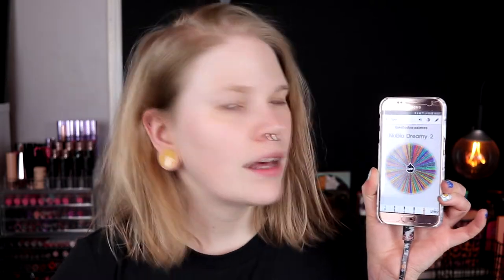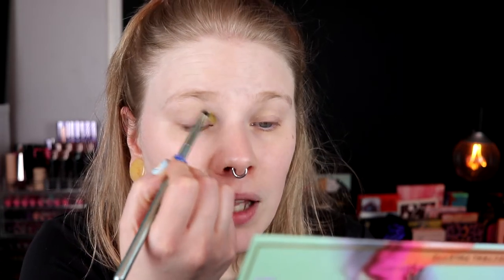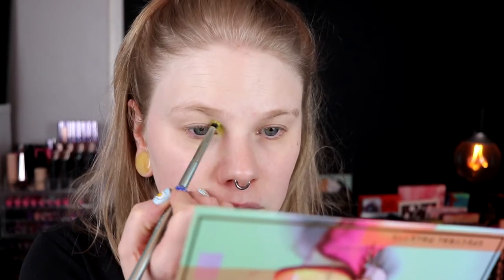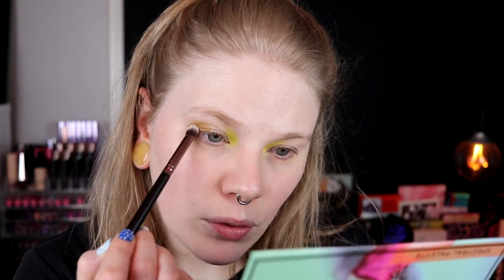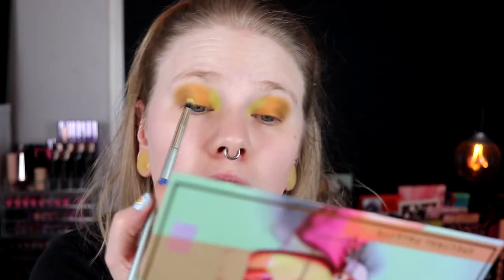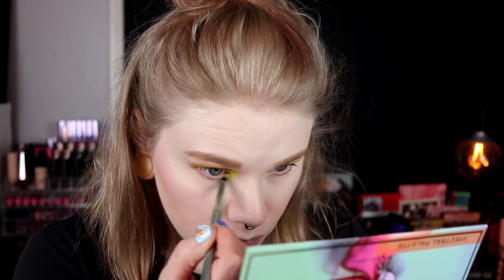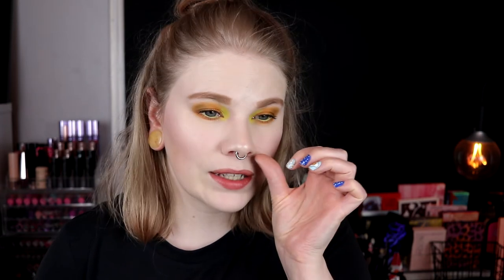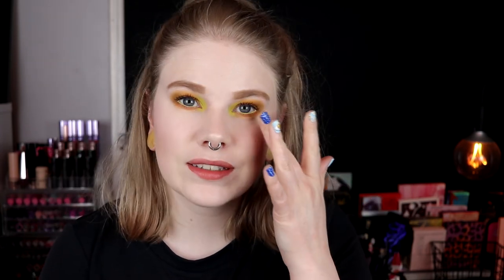| Spin the Wheel | Juvia's Place The Tribe |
Hi!
Today i'm here with the second "Spin the Wheel" part! And this is inspired by my friend Annette!

NYX High Glass Primer
Revolution Bang Bang You're Dead
Colourpop Lunch Money
EYES:
Urban Decay Primer Potion
Juvia's Place The Tribe - Maasai, Oromo & Ashanti
Colourpop CRSSD
LIPS:
Kaleidos Makeup Injection

FAQ:
From: Sweden
Cruelty Free: Yes
Born: 1989
Ears: 20 mm
Septum: 2,4 mm

EQUIPMENT:
Camera: Canon EOS 77D
Editing program: Sony Vegas Pro 13
Lights: Day light and/or 2 soft boxes